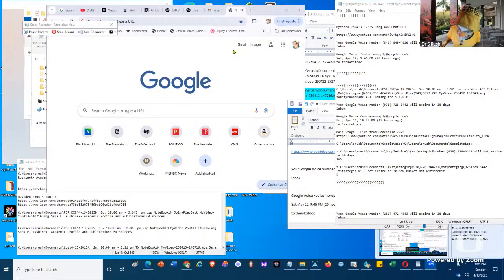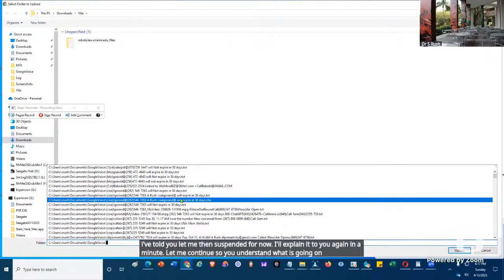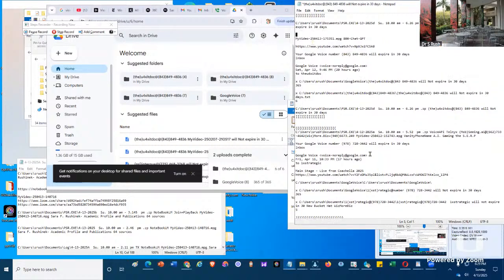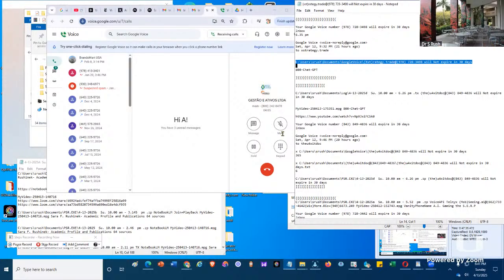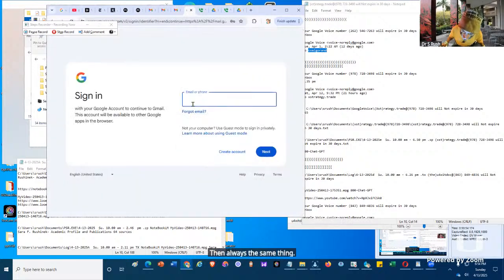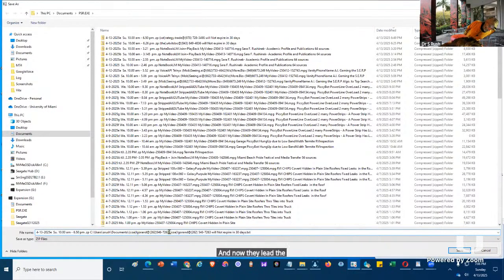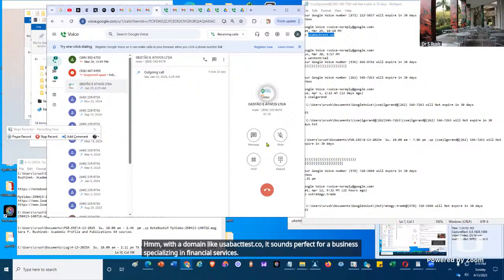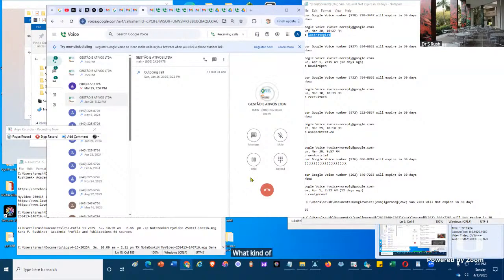Meeting vanity numbers (Mob)Seeing.ai@(662)733-4642(Wiz)More.Biz=(949)6673.249 MyVideo-250412-152743